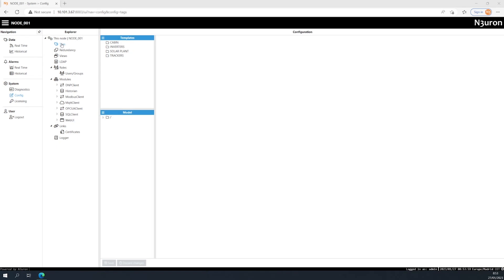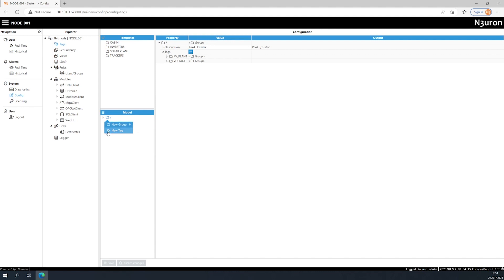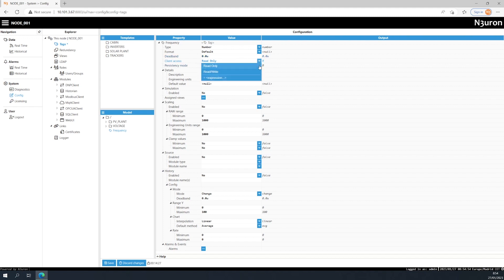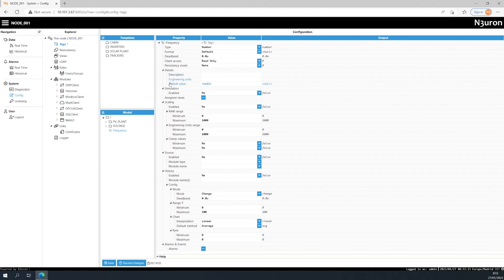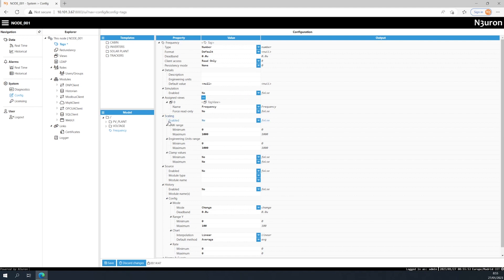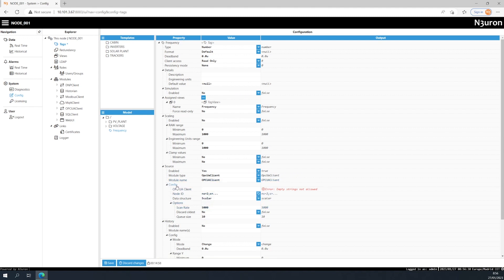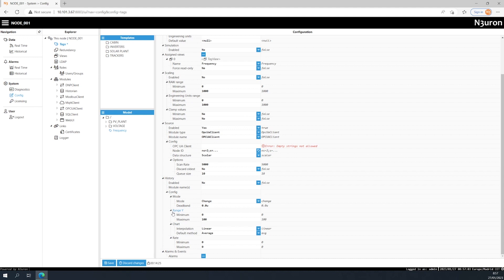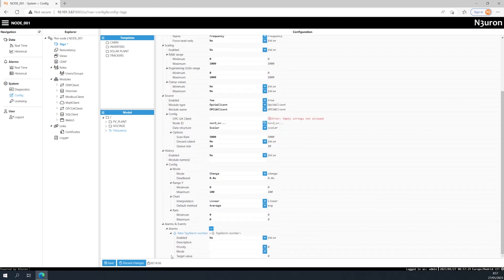Creating Tags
N3uron is a fully web-based communication software platform designed to exchange data between industrial devices and third-party applications & systems and create HMI, SCADA applications, and much more. In this video of our N3uron Academy, we are going to talk about how to create and configure tags in N3uron. Let's get started!

Course:
N3uron Node, Node Network, Creating Tags